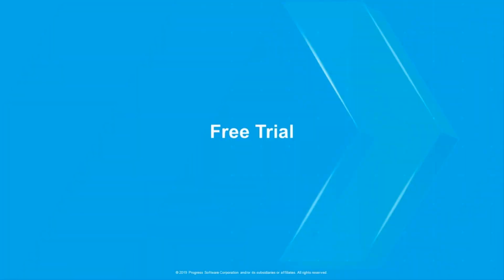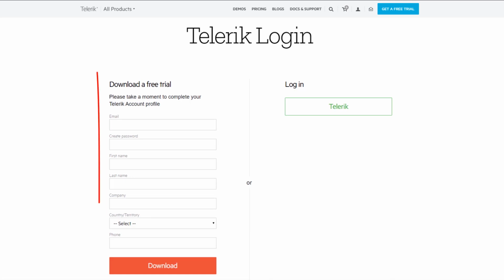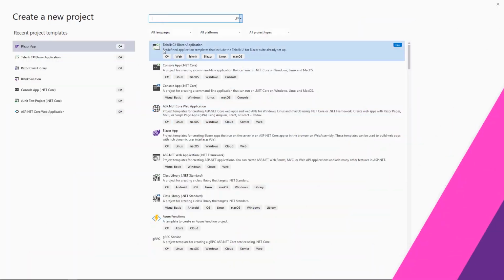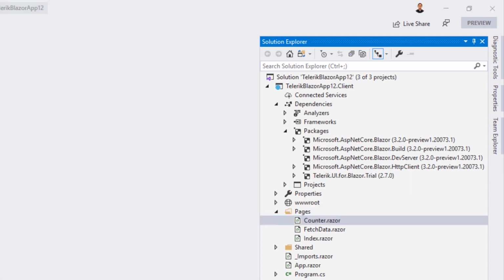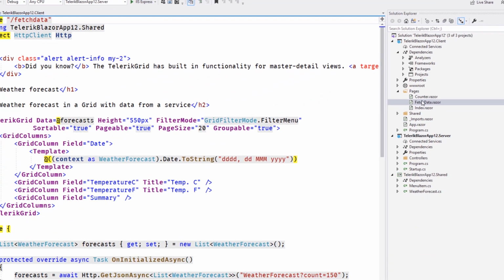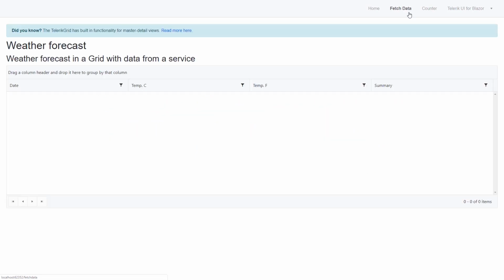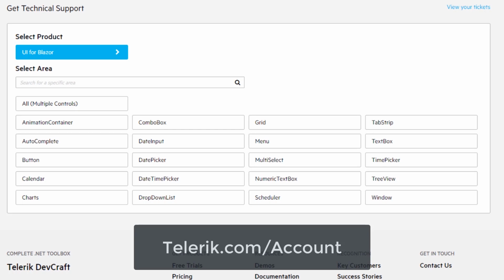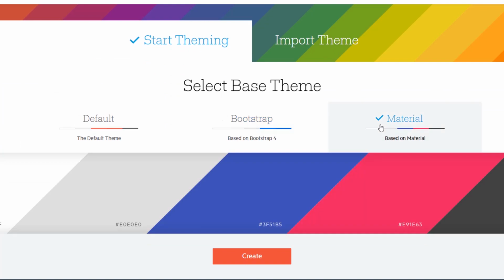Installing Telerik UI for Blazor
Telerik UI for Blazor components have been built from the ground-up to ensure you experience shorter development cycles, quick iterations and cut time to market. In this short video, we'll learn how to acquire, and install the Telerik components.

0:44 Free Trial
1:00 Installing
1:30 Visual Studio Integration
1:53 Grid and Menu Template
3:10 Support is included
3:35 Blazor themes